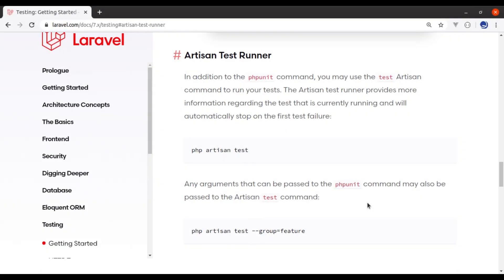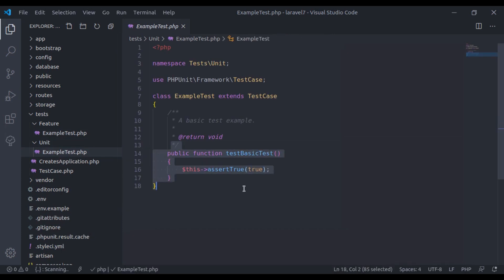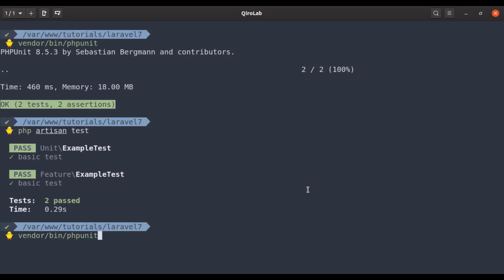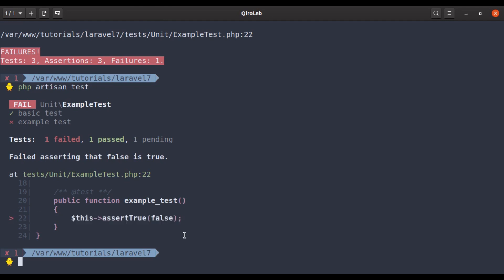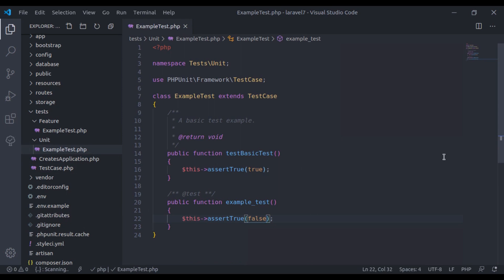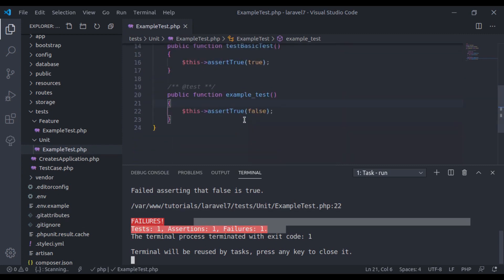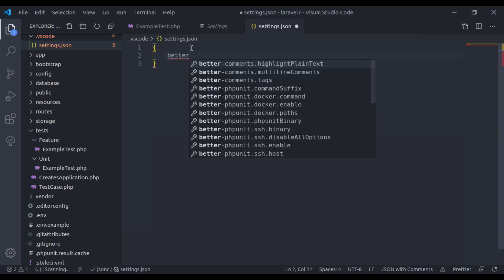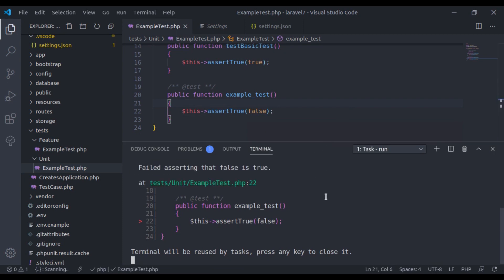#3: Laravel 7 Artisan Test Runner & Configure it with Visual Studio Code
`php artisan test` is a new command added to the Laravel 7 to run the test. This Artisan test runner provides more information regarding the test.

In this video, you will also learn, how to configure it with the Vscode editor.